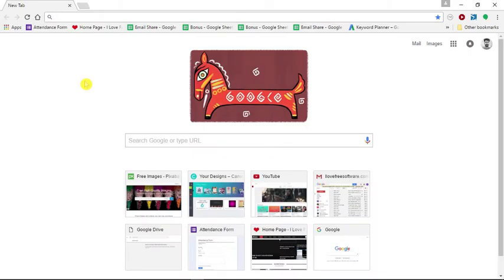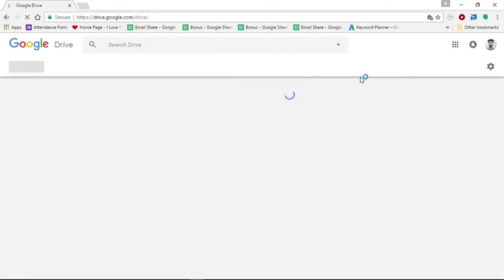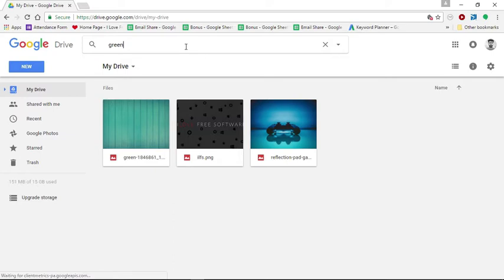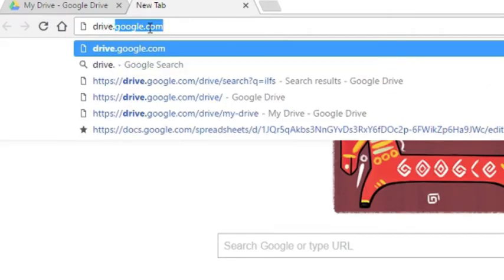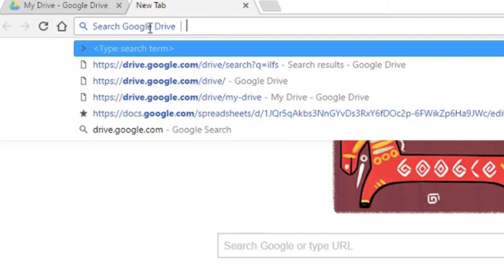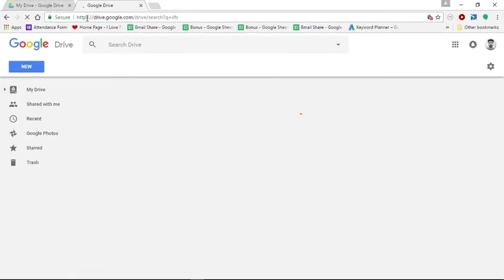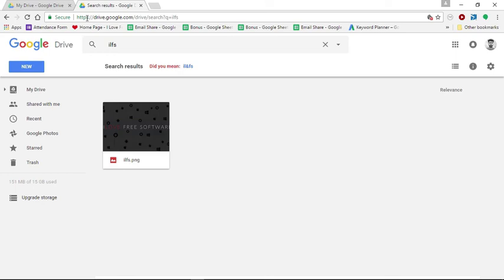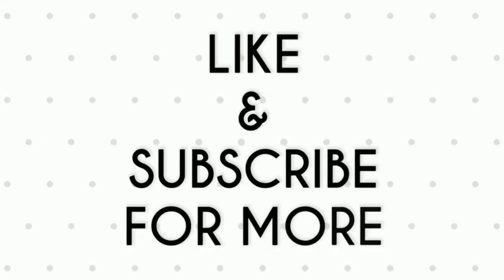How to Search Google Drive Directly from Chrome's Address bar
First of all Open Google Drive and Search anything on the search bar. By doing so Google Drive has been to added to chrome browser as a custom search engine. Now we can search google Drive directly from Chrome's Address bar.

Just Type drive.google.com, and press tab button. You will immediately see search google drive in address bar. Now search anything that you want to search in your google drive. Google drive will open and will show results for your search item.

That's it.